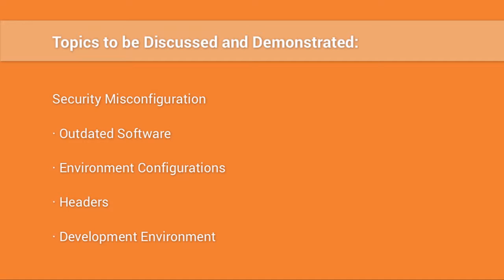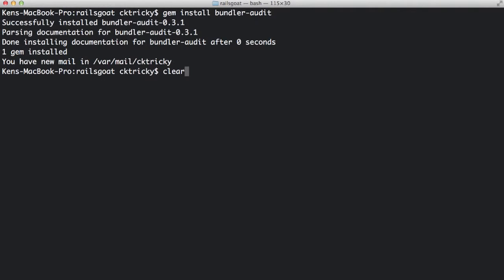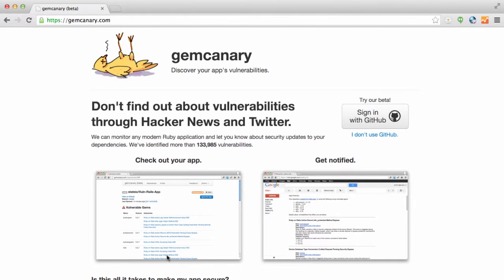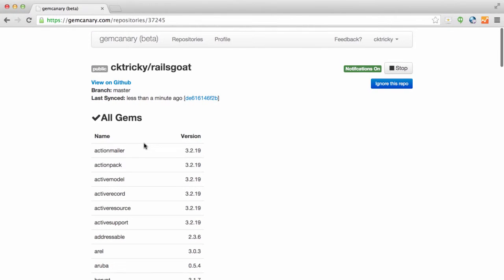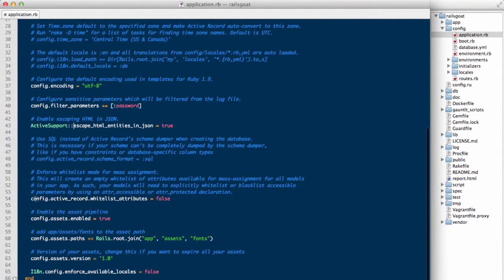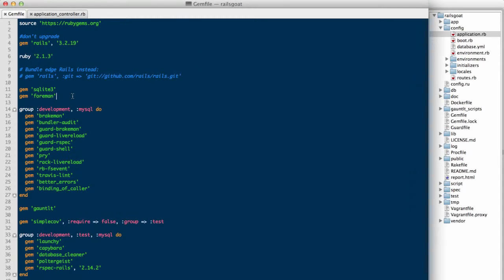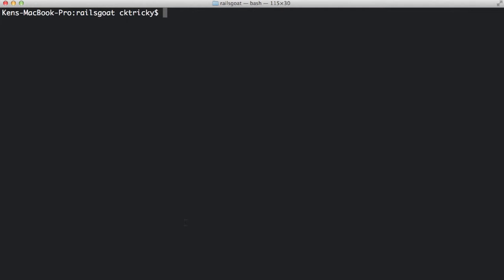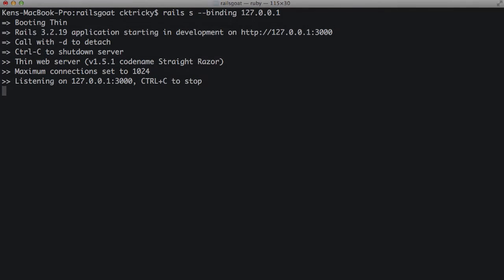Rails Security Misconfiguration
This tutorial covers common security misconfigurations in Ruby on Rails applications as well as prevention and is listed as OWASP's A5 category. We demonstrate the use of tools to detect outdated software, basic configuration options, and more.